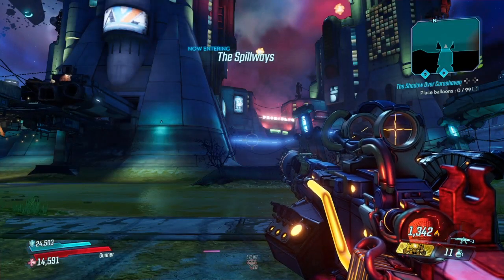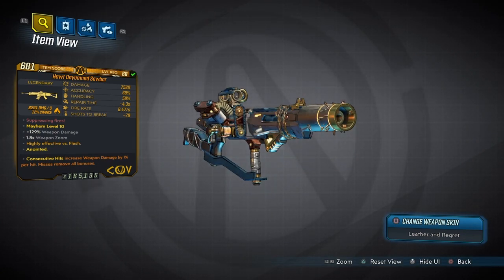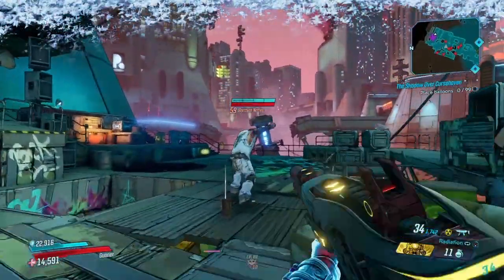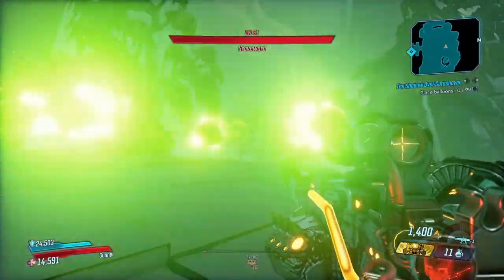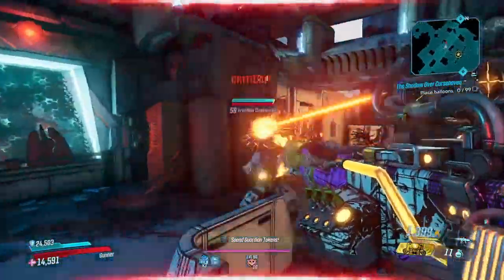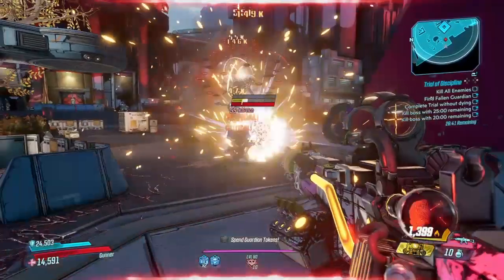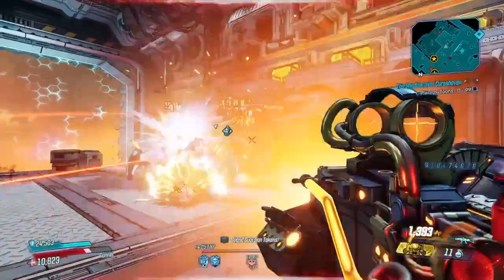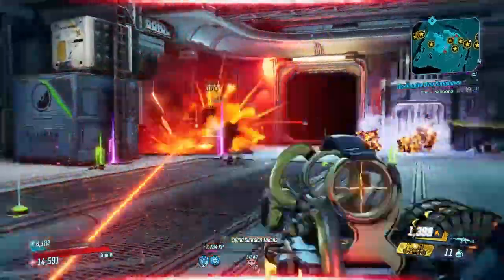The Best Way To Use The Sawbar |Borderlands 3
If you guys haven’t tried out the sawbar yet then you will find  out why you should by checking out this gameplay!if you guys are enjoyed the video please smash that LIKE button for your boy and subscribe to the channel for more content

Terminator Fl4k build : Fl4k Breaks The Game and Destroys Everything - Borderlands 3 Terminator FL4K Build Level 60